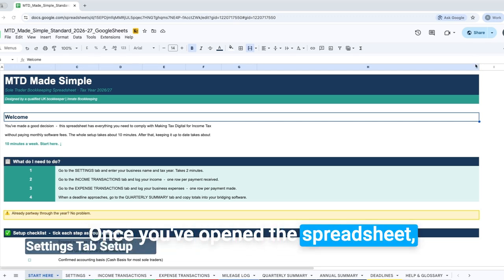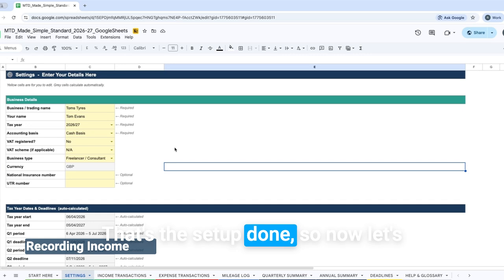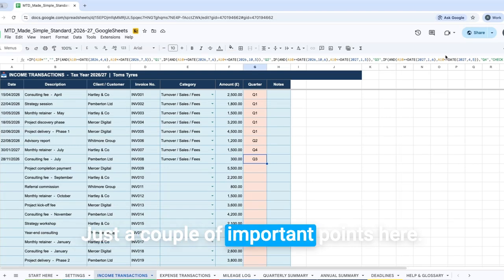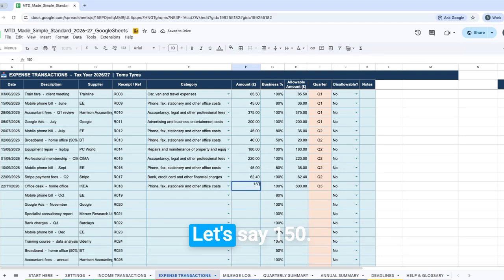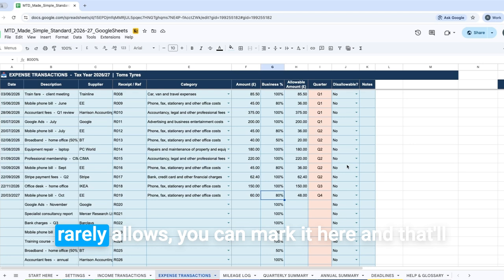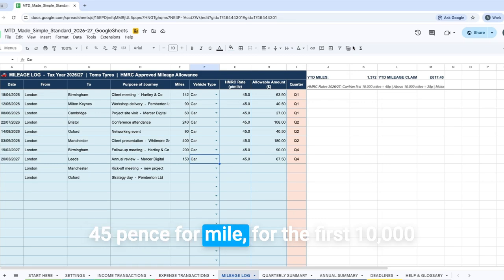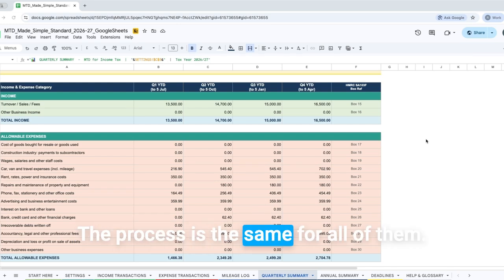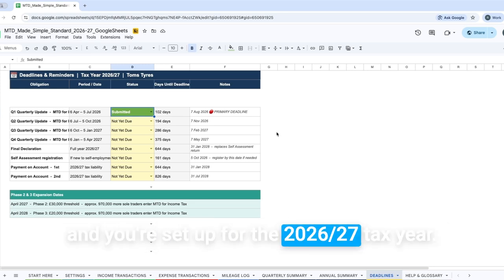MTD Made Simple: Full Setup Tutorial for UK Sole Traders (MTD for Income Tax 2026/27)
Making Tax Digital for Income Tax starts 6 April 2026. In this video, I walk through the complete setup of the MTD Made Simple Sole Trader Bookkeeping Spreadsheet, from Settings to your first quarterly submission.

Pro version (with PDF guide, bridging software walkthrough, and this video)

CHAPTERS:
0:00 Introduction
1:00 Settings tab setup
2:30 Recording income
4:30 Recording expenses
7:00 Mileage log
8:00 The Quarterly Summary, your MTD for IT submission data
10:00 Which bridging software to use
11:30 Year-end and Annual Summary
12:30 Deadlines tracker
13:30 What next